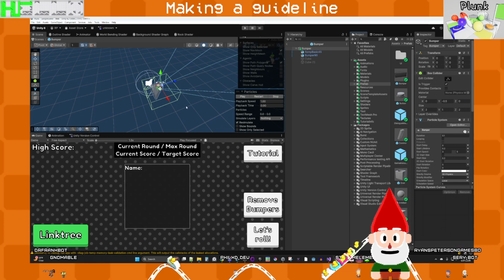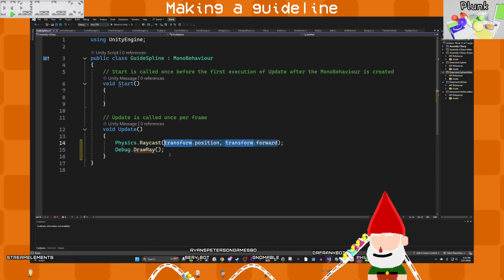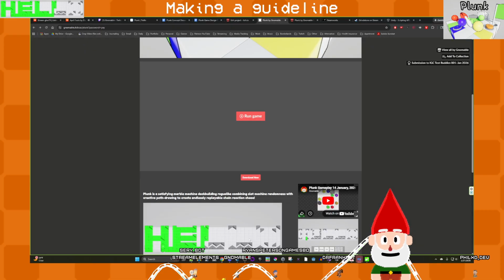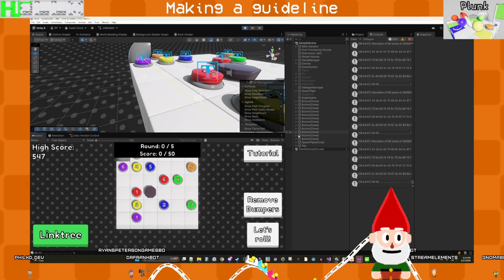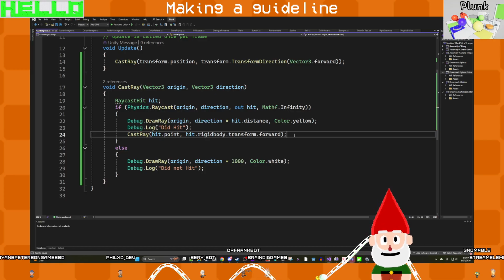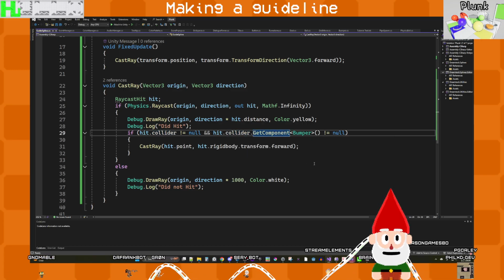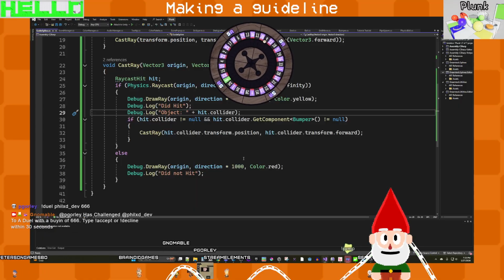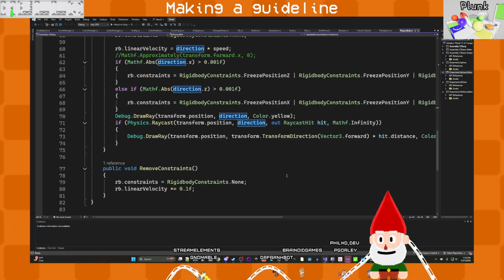Follow my guidespline [Garden Gnome Vtuber]